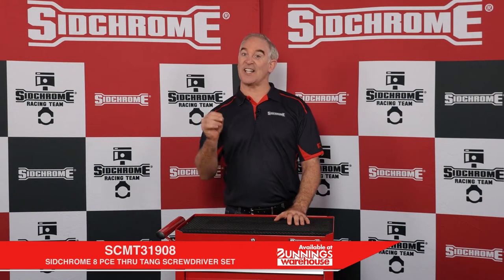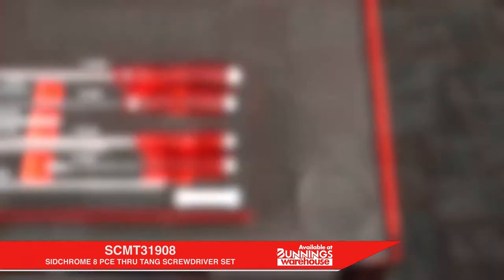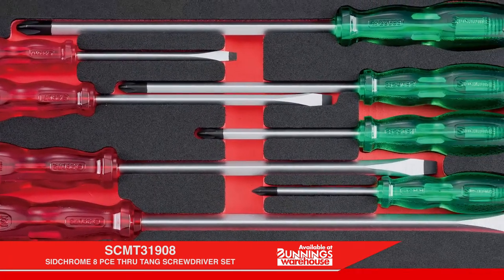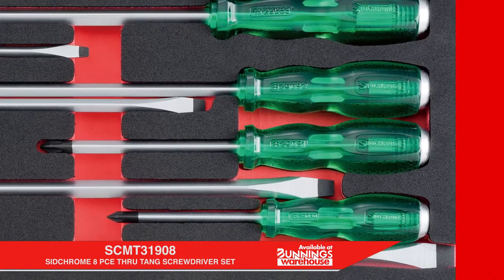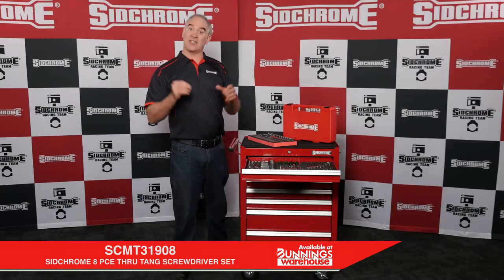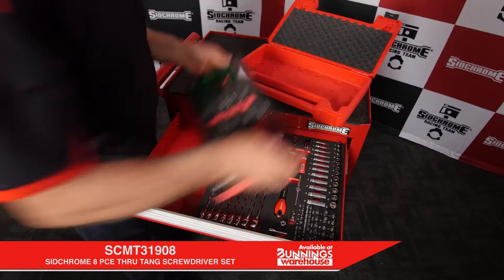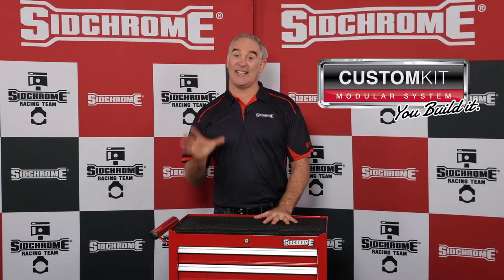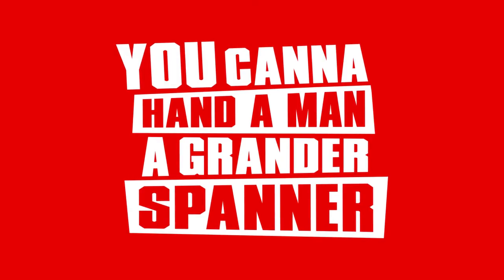SCMT31908 - SIDCHROME 8 PCE THRU TANG SCREWDRIVER SET - CUSTOM KIT MODULAR SYSTEM